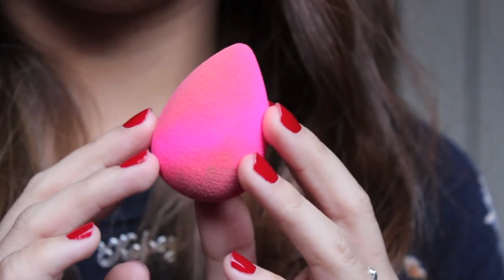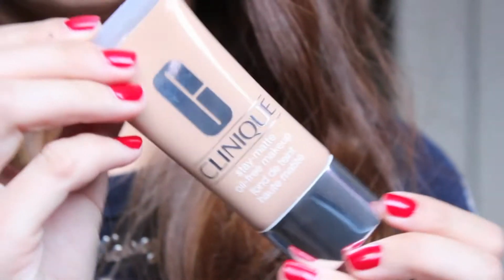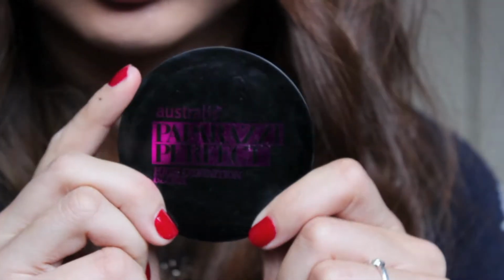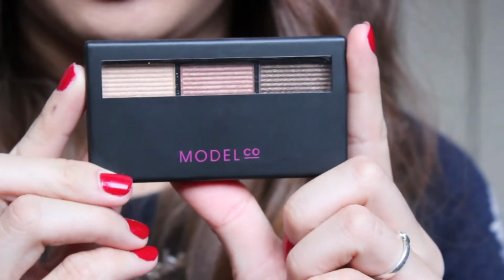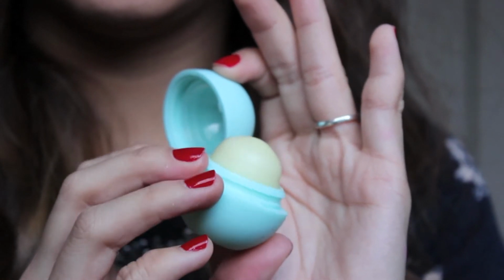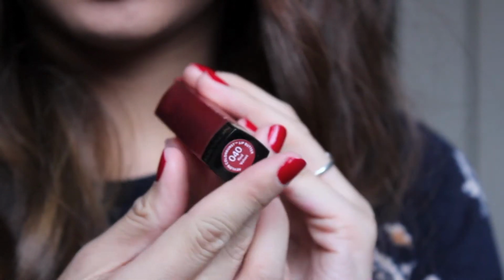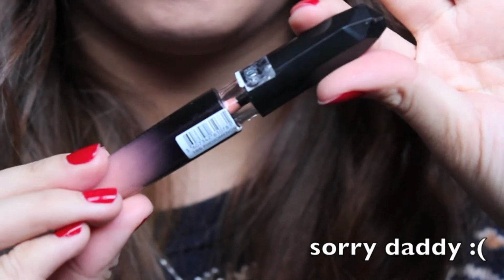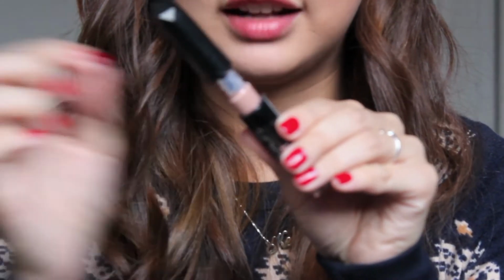June 2013 Favorites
CHECK THE DOWNBAR BELOW ↓↓↓↓↓↓↓↓
Hey guys, so here's my SUPER LATE June Favorites! So sorry for the delay, I've just finally had time to edit while on "holiday" so that's why it's late!

kelseysih
sih_kelsey

Products Mentioned:
Beauty Blender
Clinique Stay Matte Oil Free Makeup
Australis Paparazzi Perfect HD Blush in Flash It
Australis Paparazzi Perfect HD Blush in Screen Siren
EOS Lip Balm in Sweet Mint
Sportsgirl Lip Jam in Peach
Revlon Lip Butter in Red Velvet
Rimmel Show Off Lip Lacquer in Apocaliptic
Rimmel Show Off Lip Lacquer in Stellar
Rimmel Apocalips in Nude Eclipse
Rimmel Apocalips in Phenomenon
Rimmel Apocalips in Nova